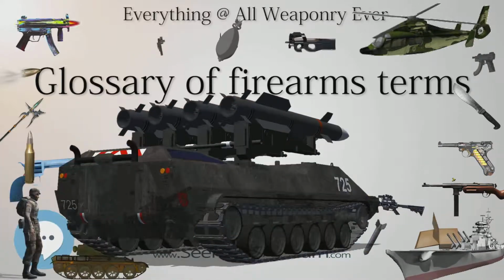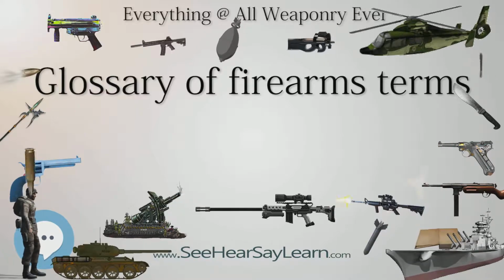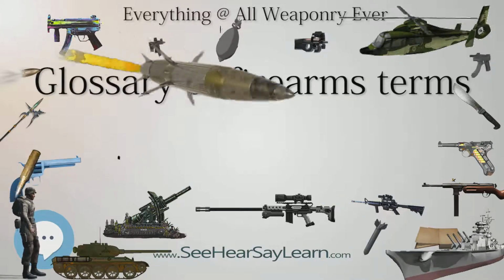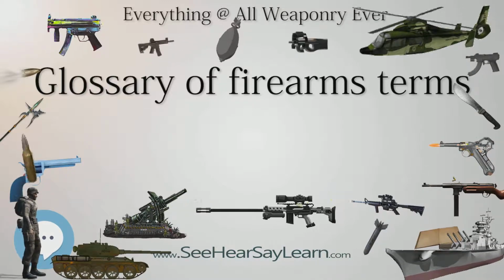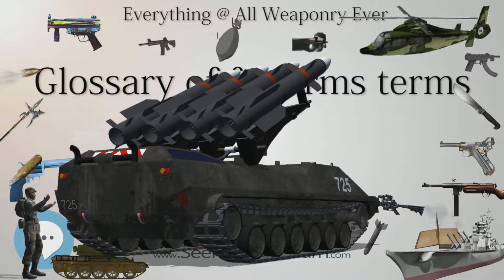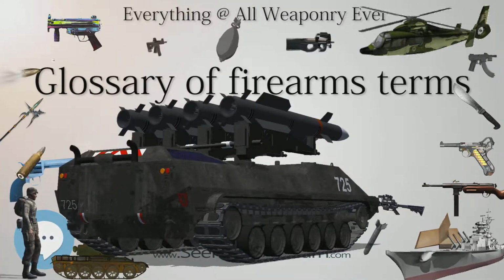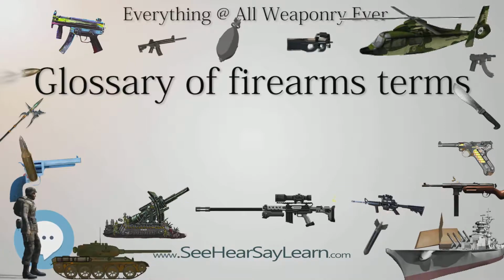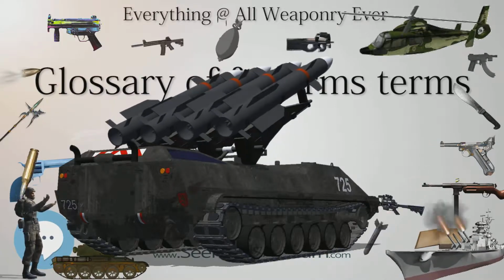Glossary of firearms terms (Everything WEAPONRY & MORE)💬⚔️🏹📡🤺🌎😜✅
This video is about "Glossary of firearms terms ".This video series is something special. We're fully delving into all things everything and all things about the everything you could imagine in WEAPONRY. From guns, war, ammo, strategy, bombs, destroyers, air craft carriers to the politics and manufacturers of weapons!!!